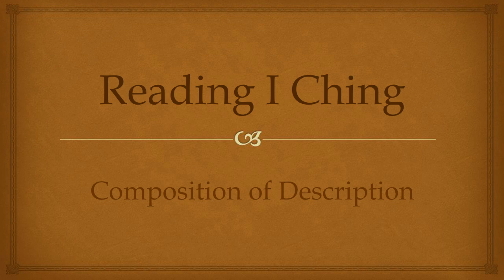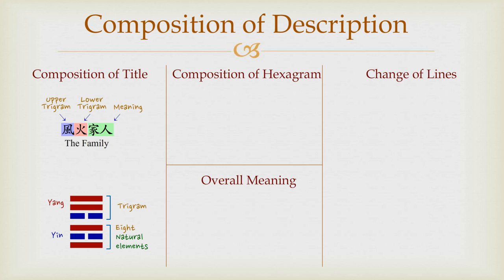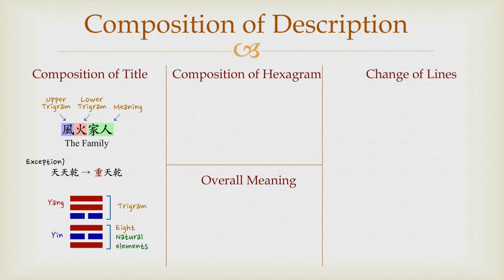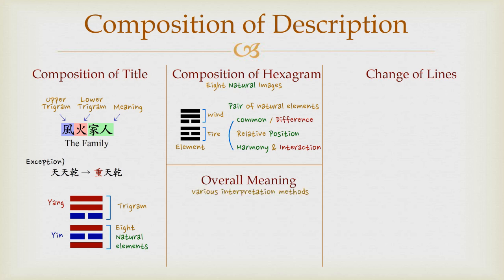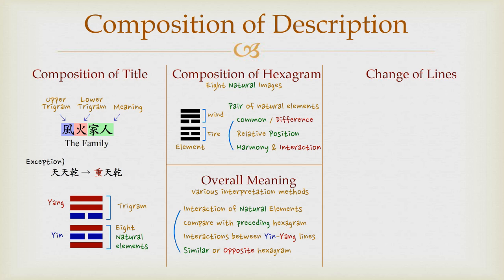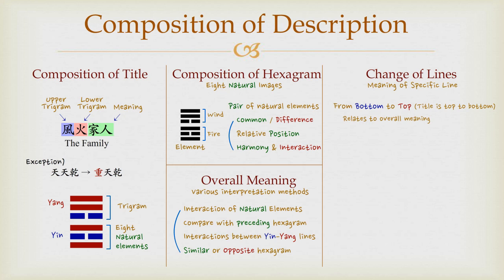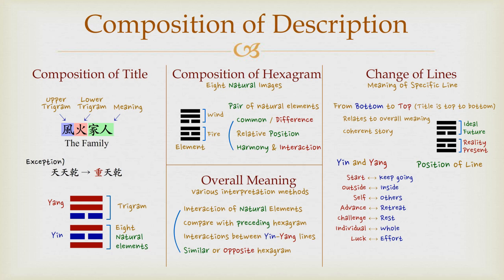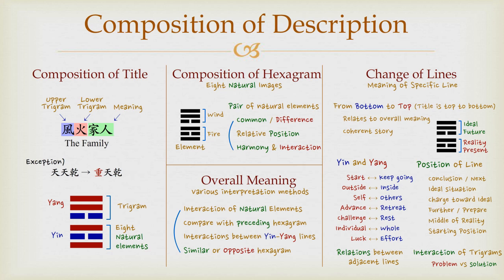Goodie's I Ching - Composition of the Video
Goodie's Reading IChing - Composition of the Video

After two more weeks of general explanation about I Ching, I will upload the meaning of each of the 64 hexagrams. Each hexagram will be dealt in two videos. This video describes the general composition of how the meanings will be handled in those videos.

* 카카오톡 플러스친구: @goodie